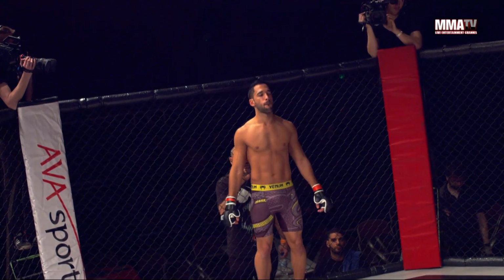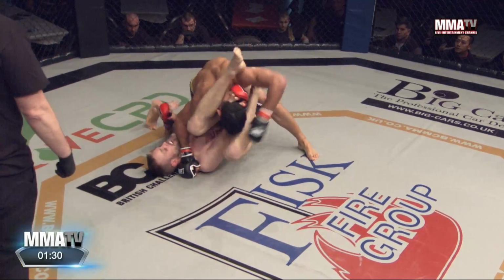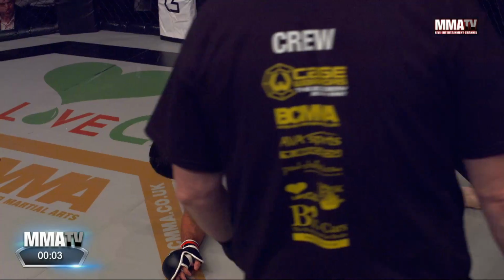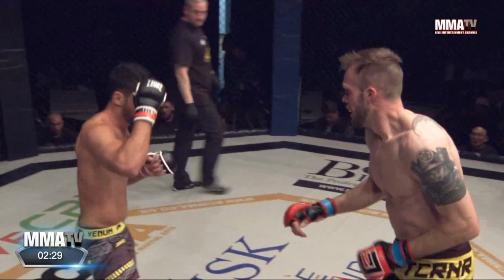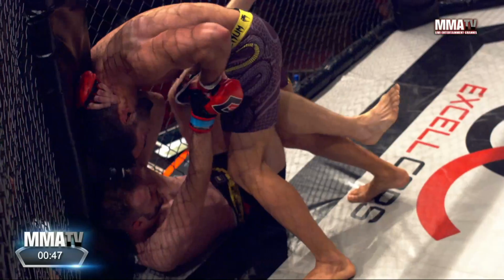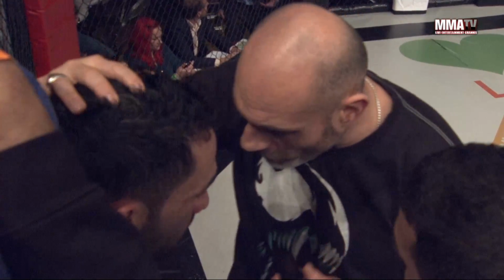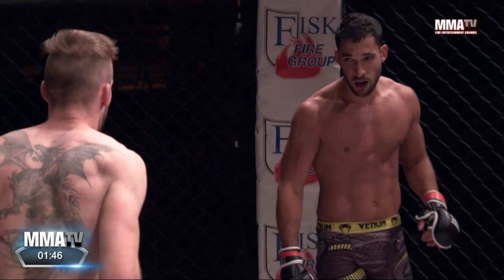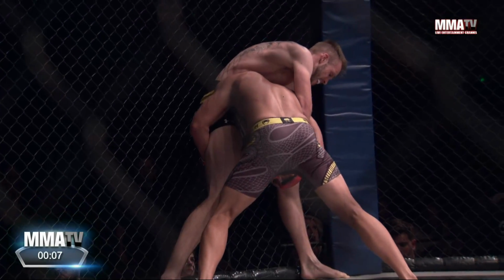Michael Skogmann vs Frantz Carpentier BCMMA20 25th Nov 2017 FIGHT 4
Michael Skogmann vs Frantz Carpentier - Amateur MMA Contest

BCMMA20 25th November 2017, Colchester, UK